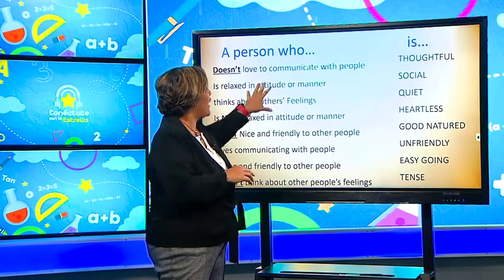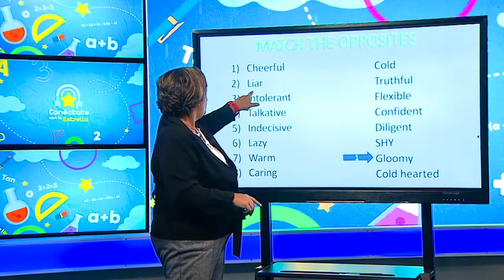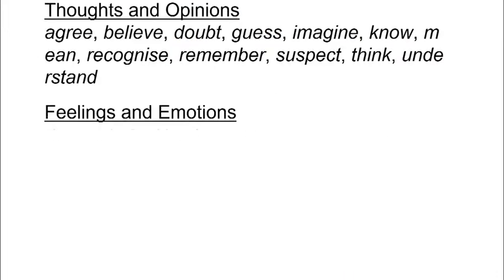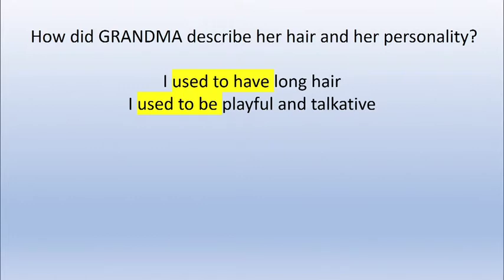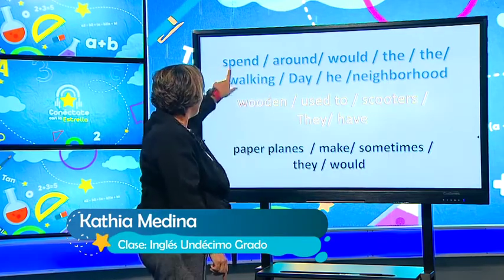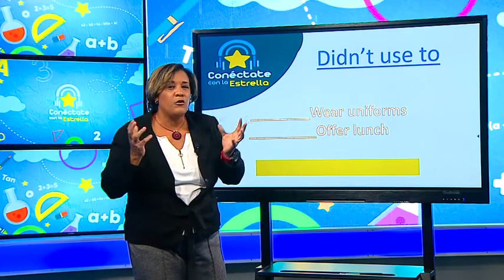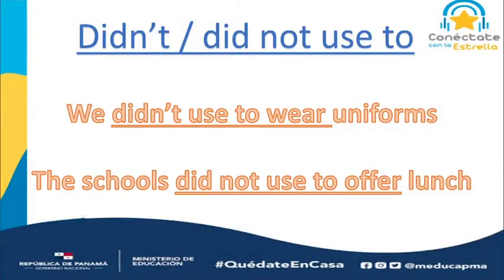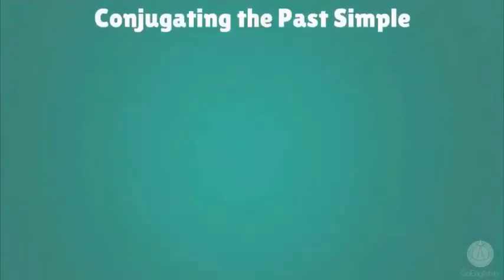La Estrella Ingles 11° Undecimo Grado Viernes 28 de Agosto 2020 Conéctate con la Estrella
Este canal tiene el propósito de presentar material educativo dirigido a la población panameña, para apoyar sus procesos formativos y mejorar la calidad educativa de la población, Y hacer llegar la educación a todos los Estudiantes de Panamá.
Estrella Escolar 🌟